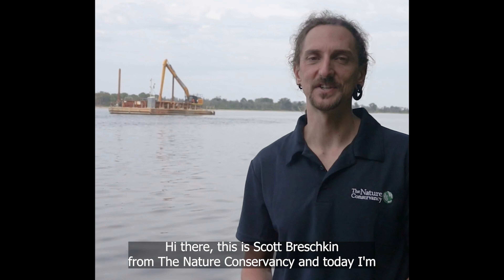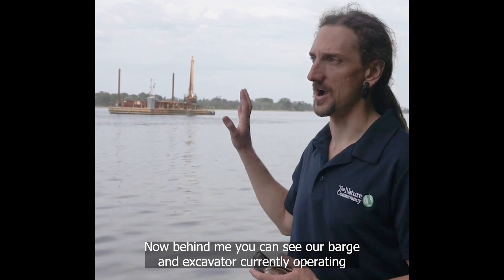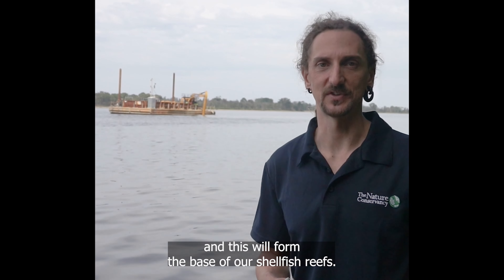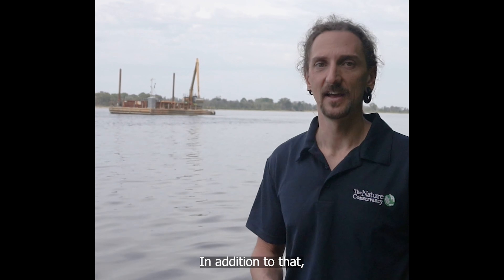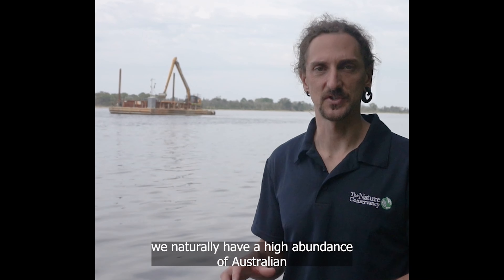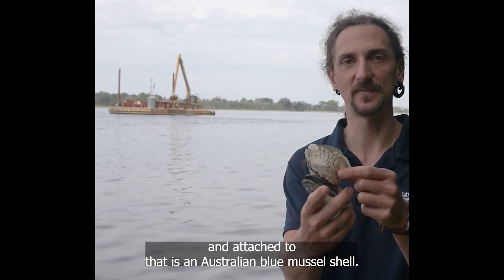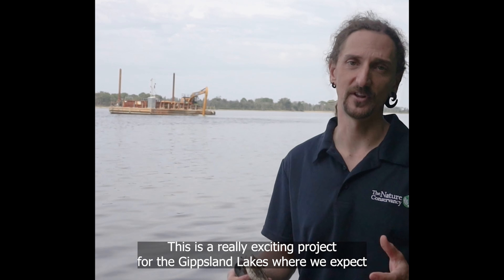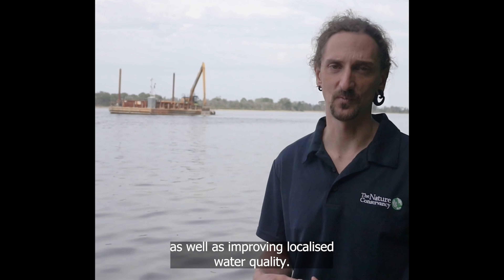Project update and Bathymetric Survey | Gippsland Lakes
and keep up with The Nature Conservancy's latest efforts to protect nature.